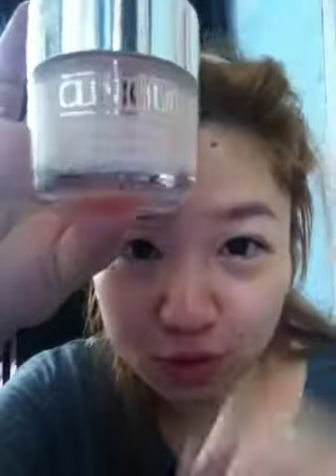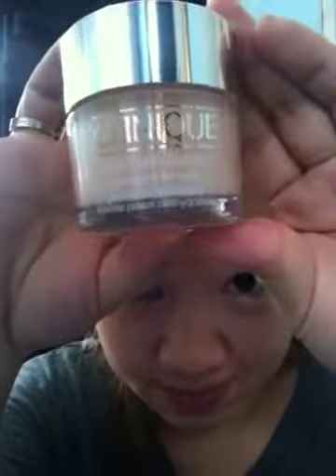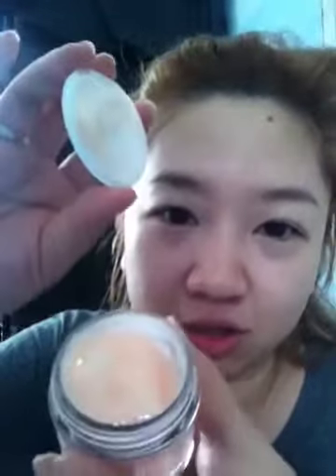Clinique Moisture Surge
Go to WhileYouOnEarth.Blogspot.Com for more details